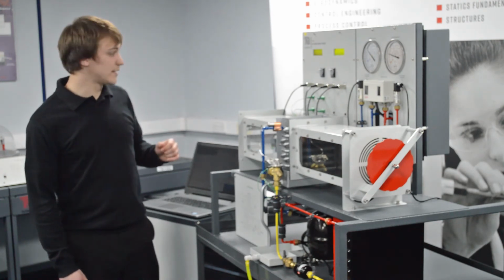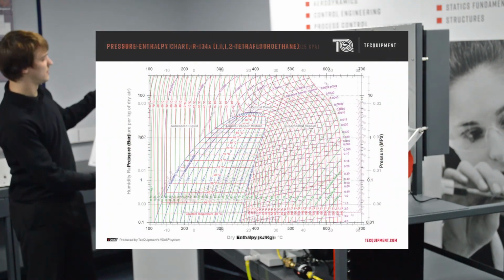Air Conditioning Trainer EC1501V - Environmental Control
The Air Conditioning Trainer from TecQuipment, is a bench-top unit that allows students to investigate the fundamental principles of air conditioning.

00:00 Introduction
00:28 Students can learn
00:29 How to use Psychrometric charts
00:32 Determine enthalpy change in the air flow
00:35 Determine Coefficient of Performance (COP)
00:40 Learn about the refrigeration cycle
00:44 The term Air conditioning is
01:00 To understand the Air Conditioning and Refrigeration process
01:20 The 4 temperatures being monitored
01:32 Data Acquisition with VDAS
02:14 Thanks for watching